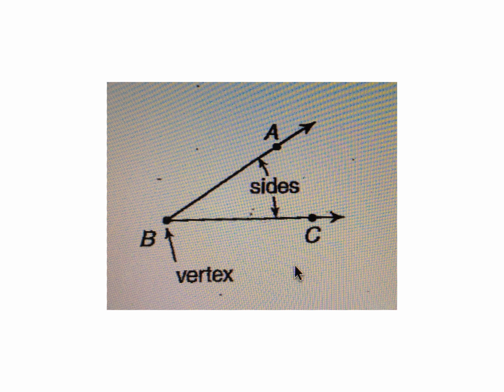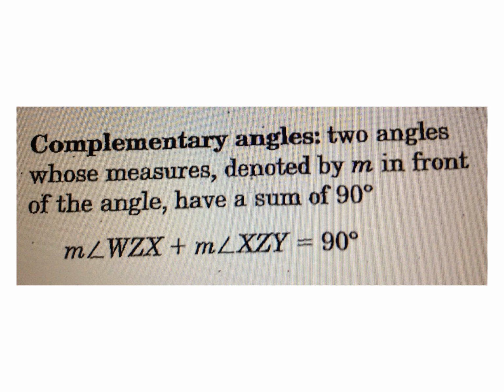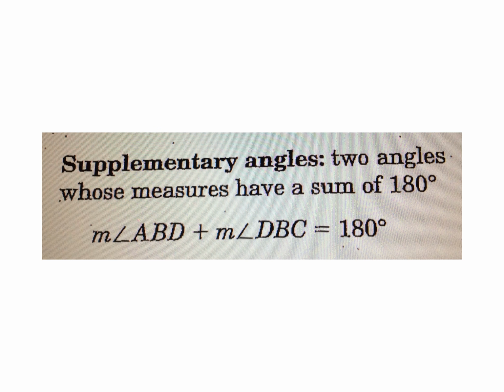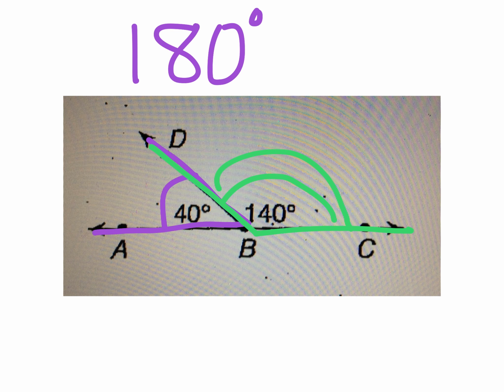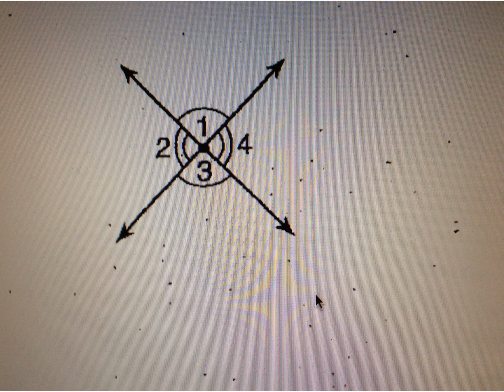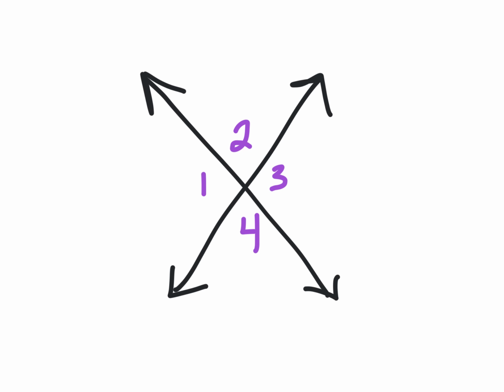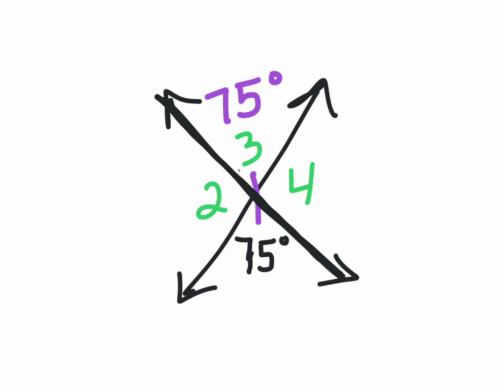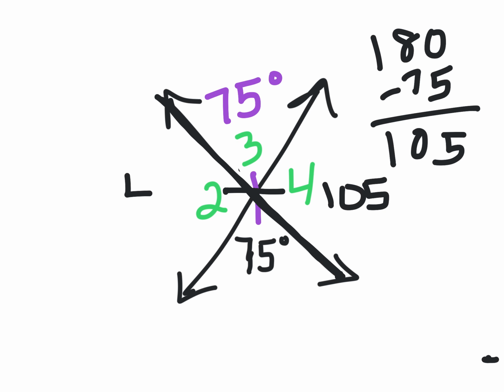Angles part 1